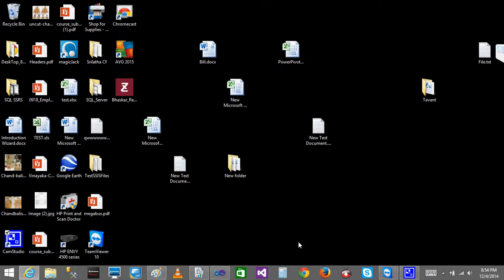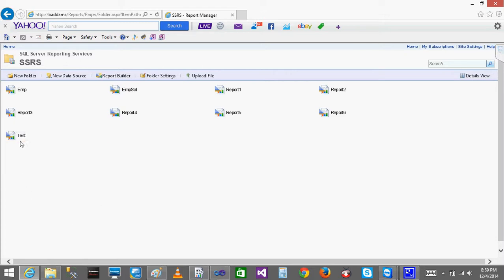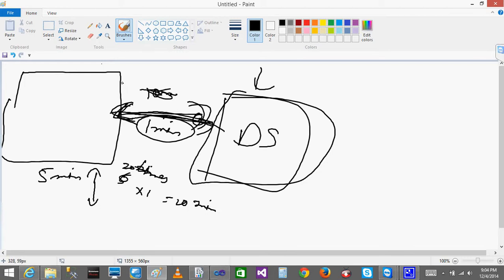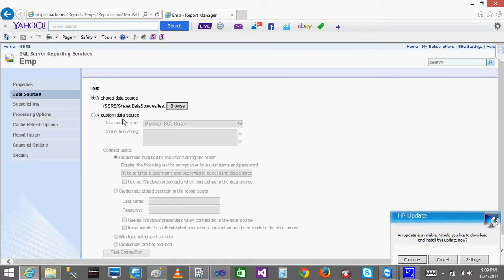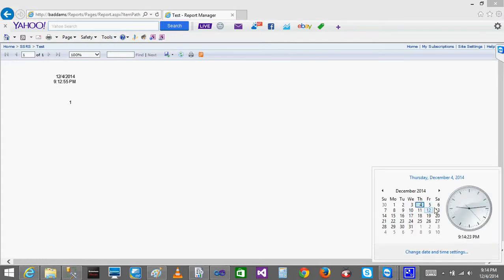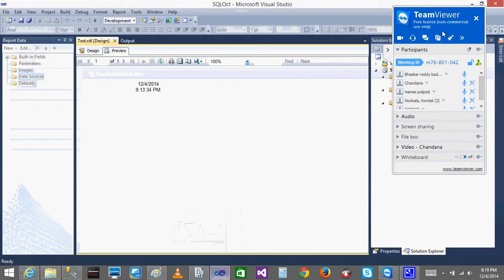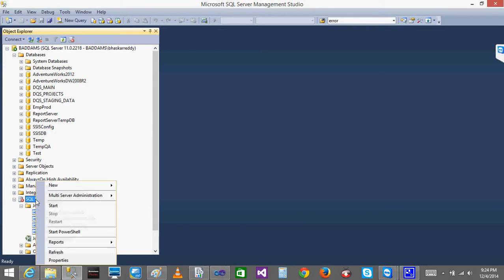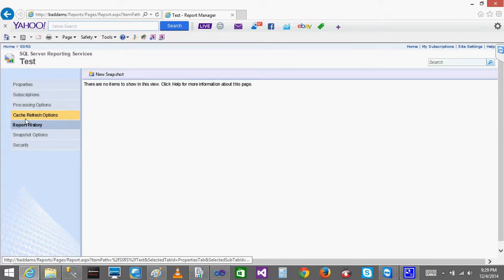SSRS9 Report Browser